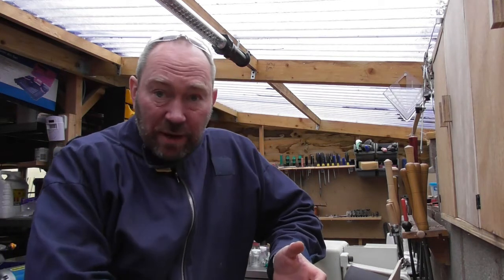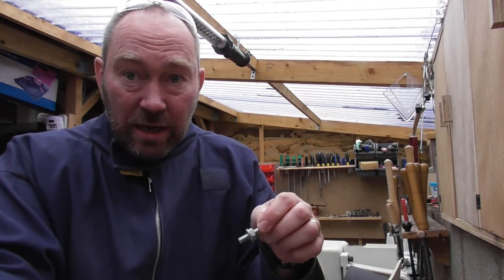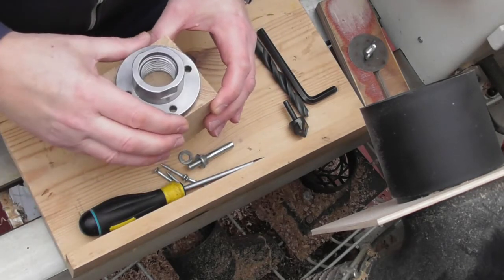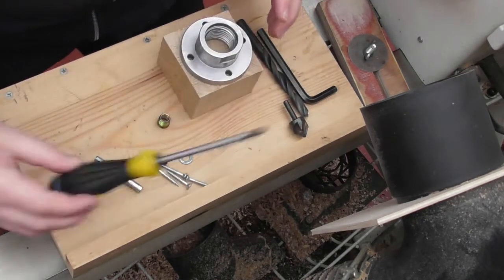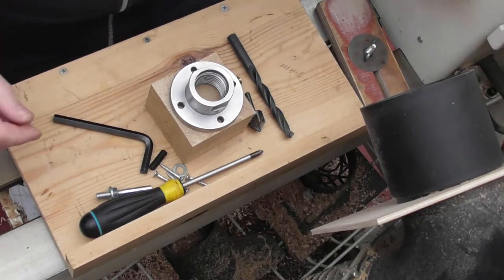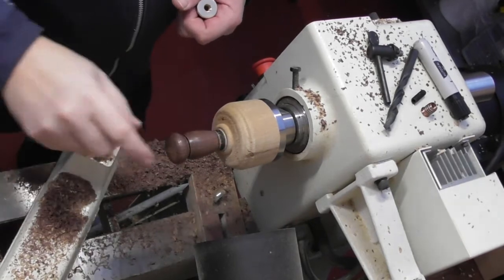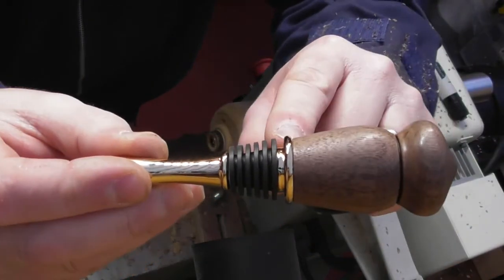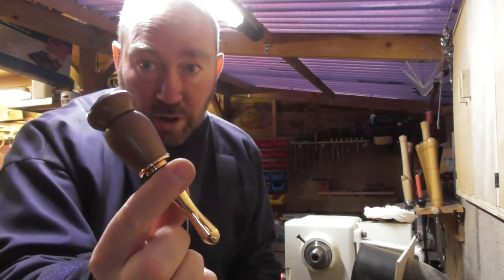Bottle Stopper Arbour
Make your own bottle stopper arbour and see how to use our unique bottle stopper system in action. You can see how to save £'ss on a steel arbour using only a few small pieces of hardware and a spare block of wood. This method can be used with a faceplate or chuck as needed.